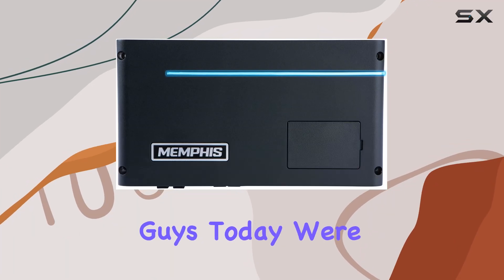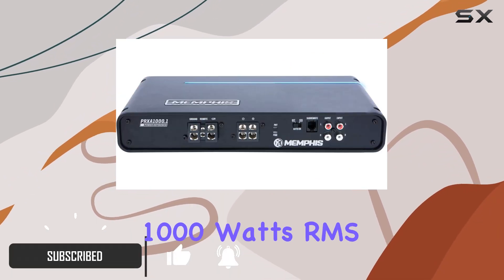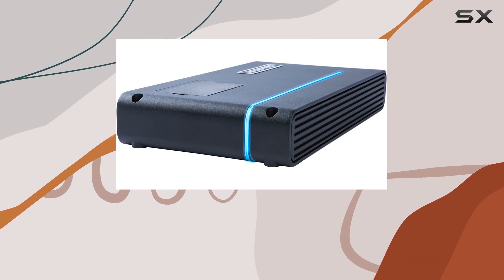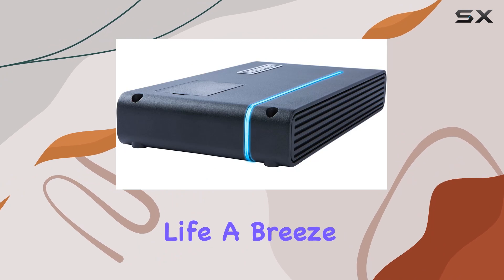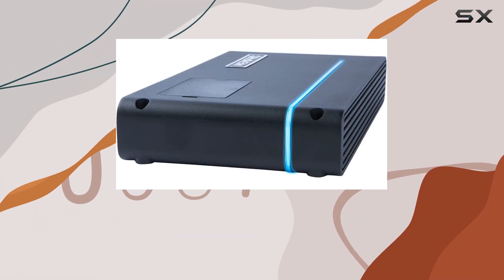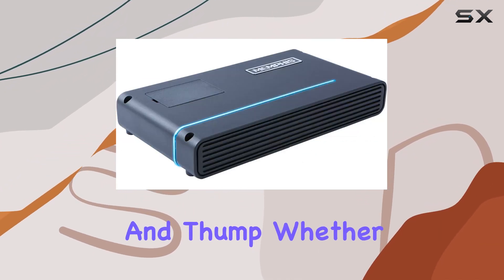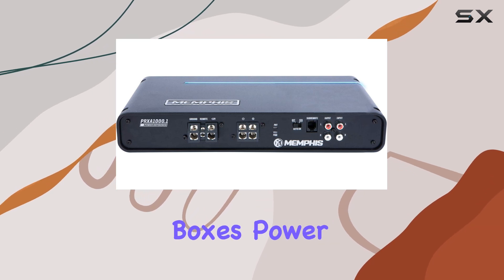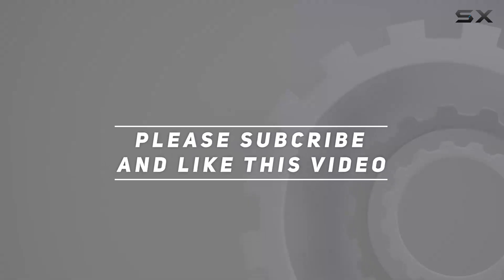Memphis Audio PRXA1000.1 Power Reference Series Mono Subwoofer Amplifier - Unleash Your Bass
0:00 Intro
0:06 Review

Things that we mentioned in this video:
Memphis Audio PRXA1000.1 Power : B07F1K6TLP